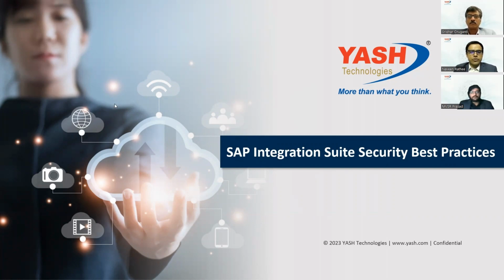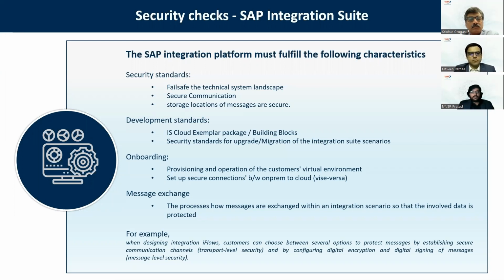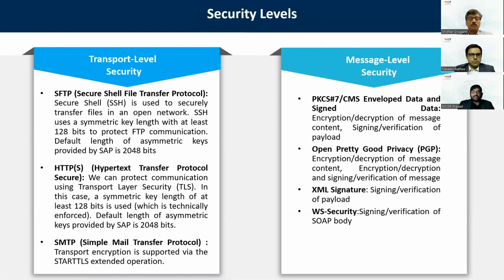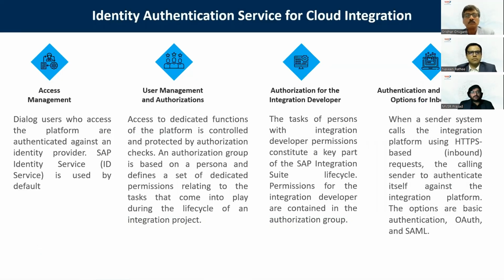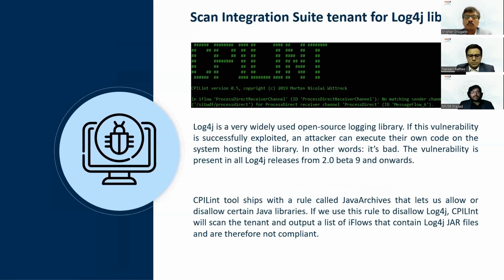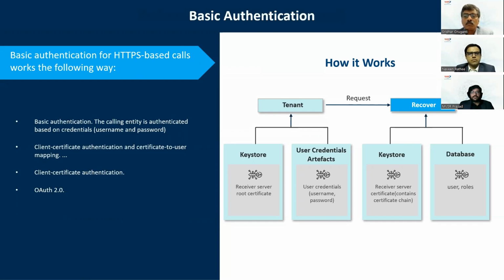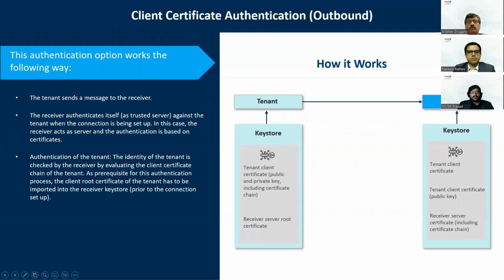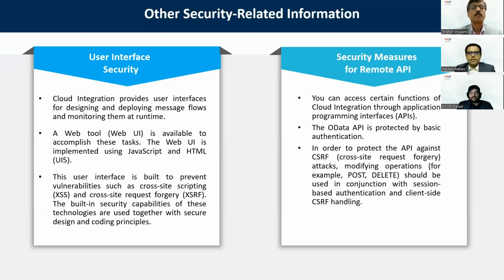BTP Webinar Episode 4: Integration suite security Aspects and recommendations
SAP Business Technology Platform (BTP)
SAP Business Technology Platform (BTP) allows organizations to unlock the full potential of Data and Analytics, Application Development, Integration, Enterprise Planning, and Artificial Intelligence technologies by providing a common framework for enterprise transformation.

Leading the charge in business transformation as one of the most preferred SAP Partners globally, YASH's SAP BTP experts deliver industry-leading experiences and roadmaps through a design-thinking approach, experience-driven capabilities, and services. Our agile approach provides a connected organizational structure, delivery flexibility, and accelerated feedback loops that enable you to thrive in today's highly competitive marketplace.

0:00 Introduction
1:57 5 Series Webinar Agenda
7:40 Security - SAP Integration Suite
8:59 Security checks - SAP Integration Suite
11:52 Information Security Services
13:18 Transport-Level Security
14:40 Message-Level Security
15:32 Security Levels
23:16 Identity Authentication Service for Cloud Integration
28:31 Data Protection and Privacy for Cloud Integ
31:57 Malware Scanner for Cloud Integration
33:02 Scan Integration Suite tenant for Log4j lib
37:14 Authentication Options (Inbound)
38:24 Basic Authentication
41:02 Client-Certificate Authentication and Certificate-To-User Mappir
46:05 Authentication Options (Outbound)
46:46 Client Certificate Authentication (Outbound)
48:33 OAuth 2.0 Client Credentials Grant
50:17 Other Security-Related Information